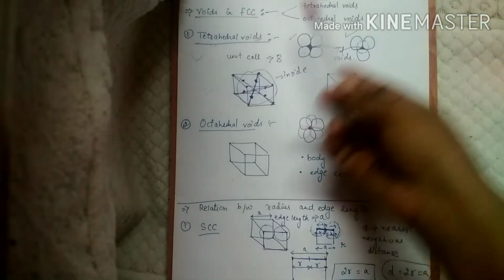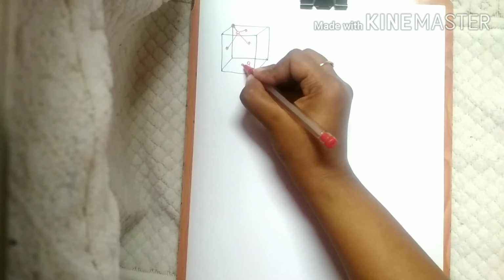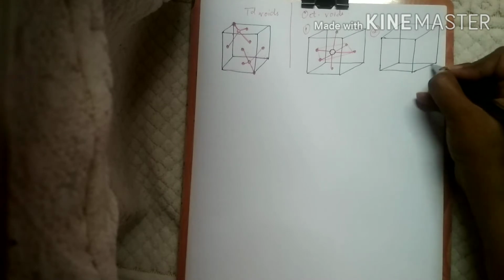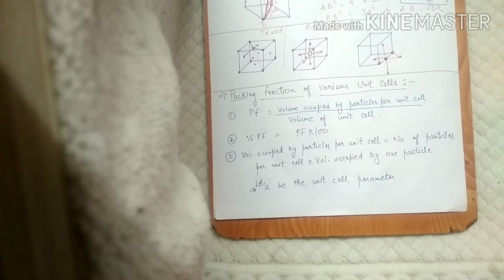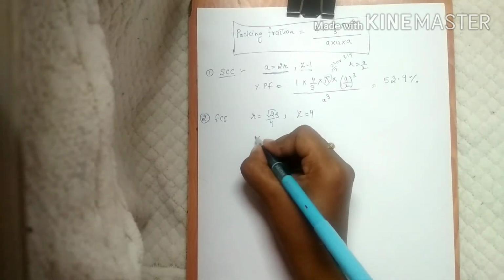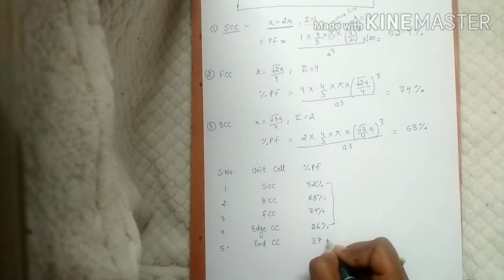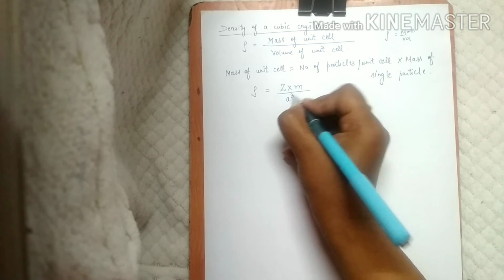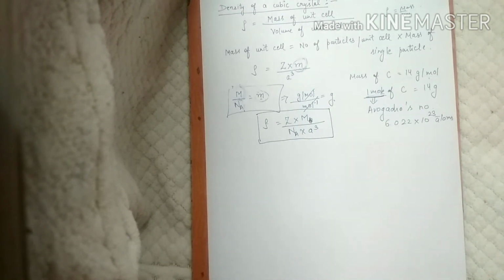Packing Fraction|Density of a Unit Cell|Solid State|CSIR NET|Gate|IIT JAM|Part 4